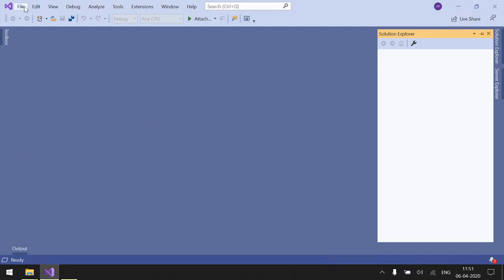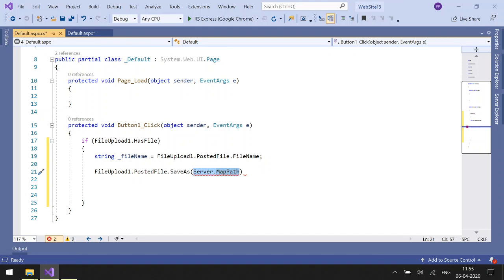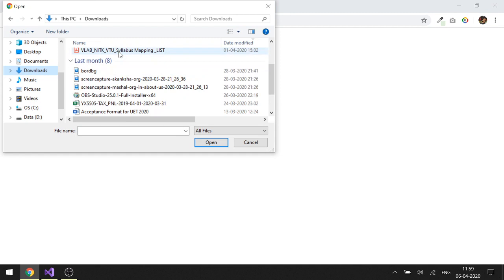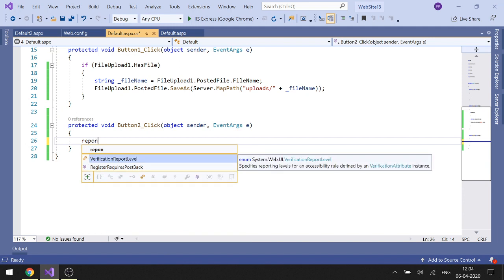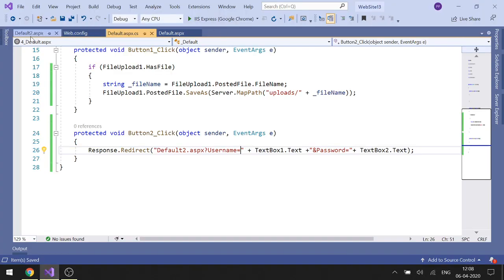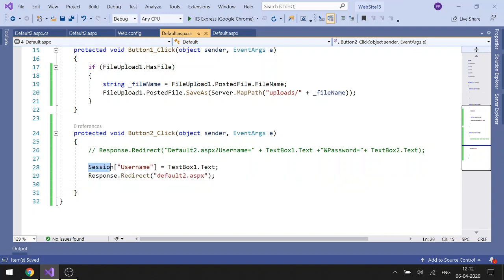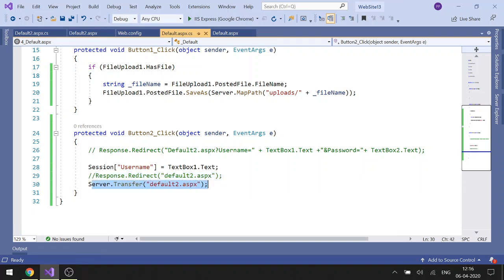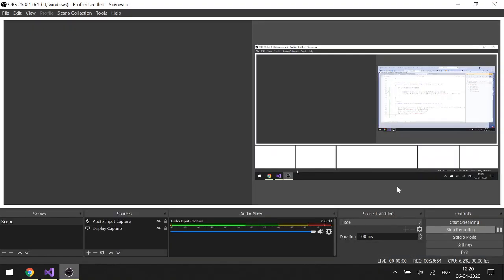Practical 8 - Fileupload Control, Session & QueryString